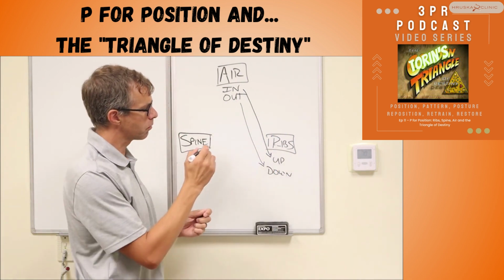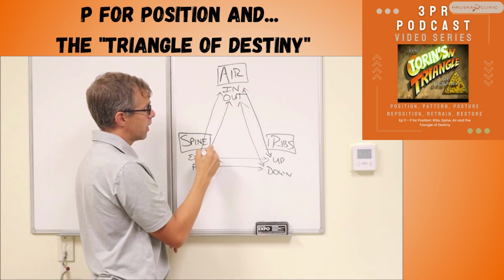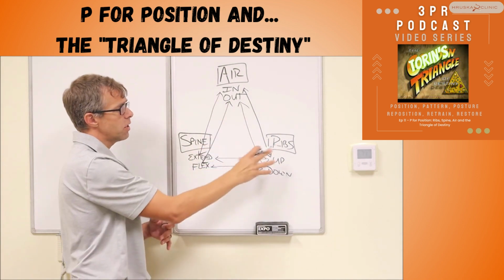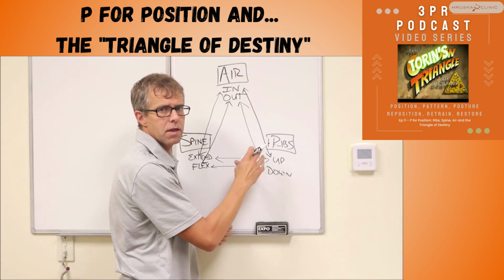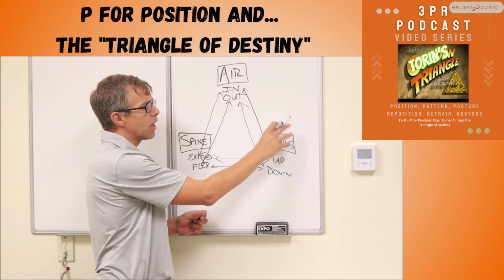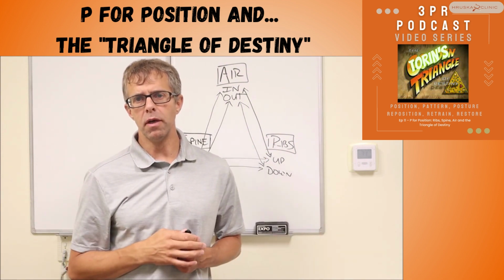3PR #11: P for Position: Ribs, Spine and Air, and the "Triangle of Destiny"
There is a link to how the position of your ribs, your spine, and your air flow in and out of your lungs are influencing each other.  Before discussing patterns and posture and treatment, having an understanding of how this works is important.  This is Torin's analogy of describing how this works, and it will help with understanding WHY we do the exercises we do in the way we do them.  Enjoy Torin's Triangle of Destiny!
For more information on Postural Restoration (PRI) see www. posturalrestoration.com